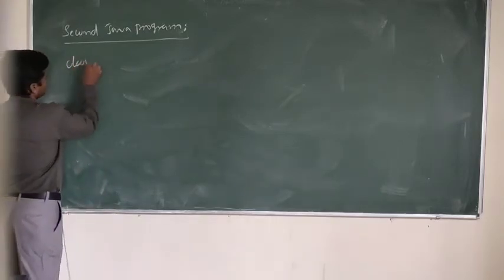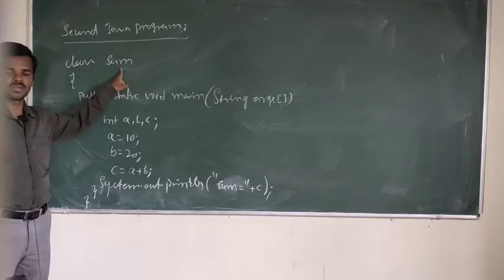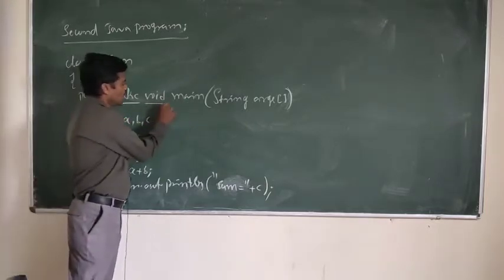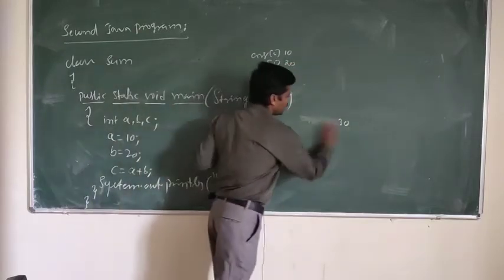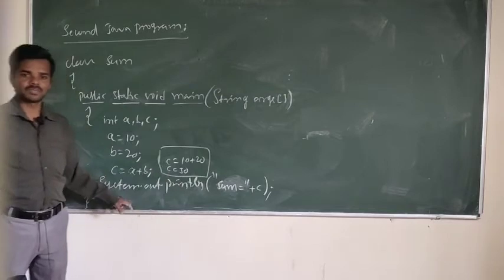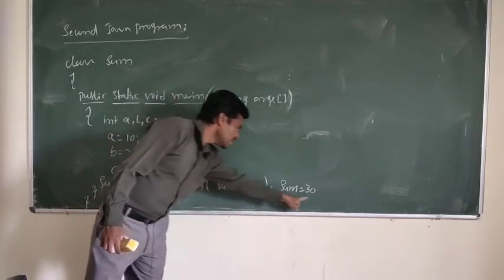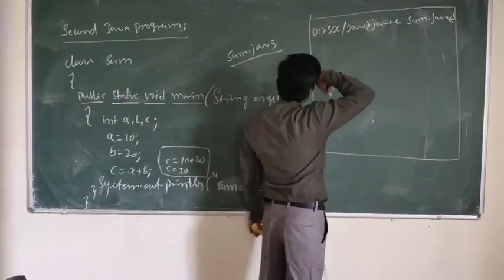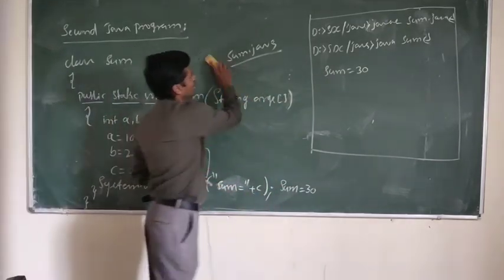Second Java Program with sum of two integer numbers